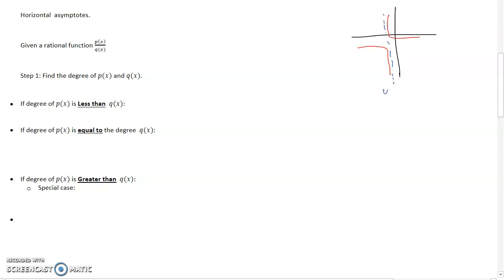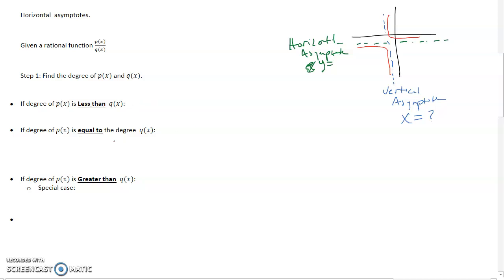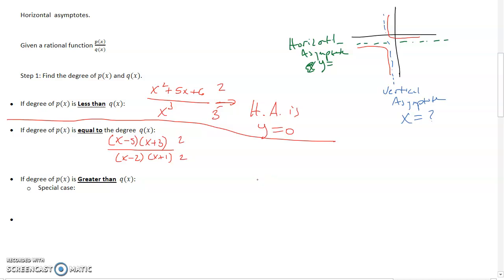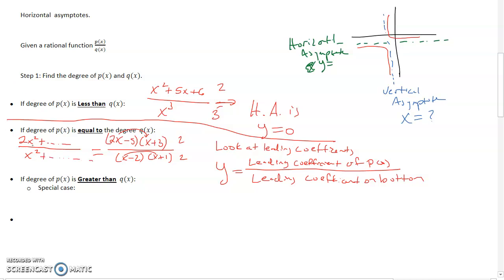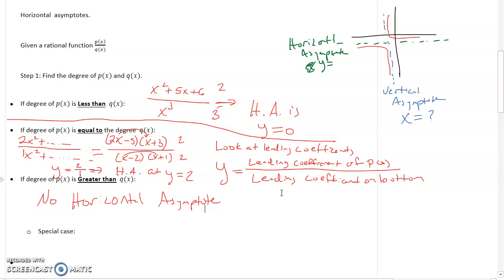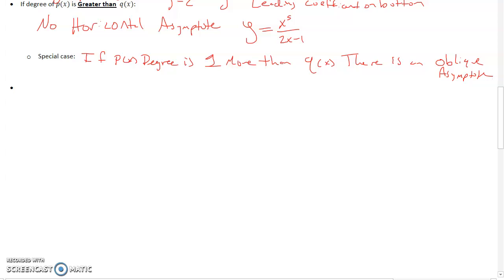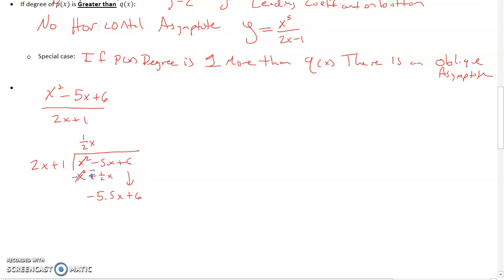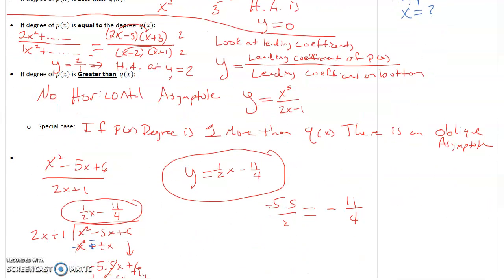CSCC MATH-1148 Edpuzzle 7.2